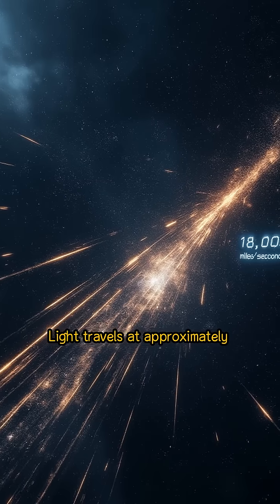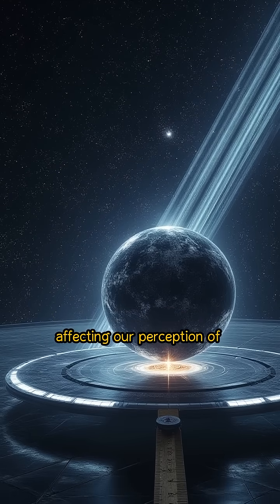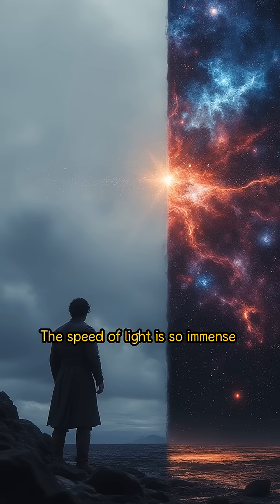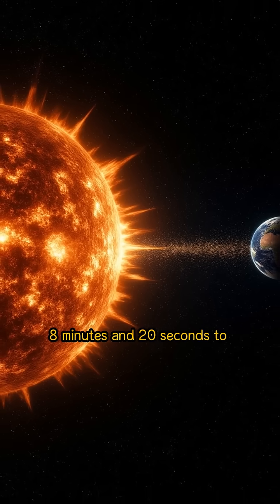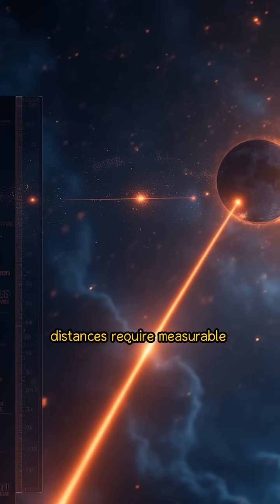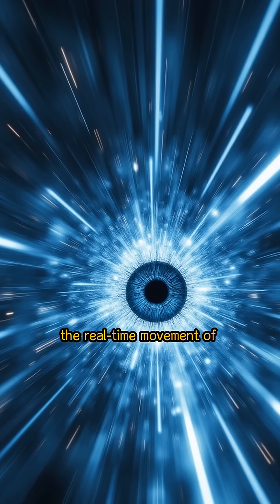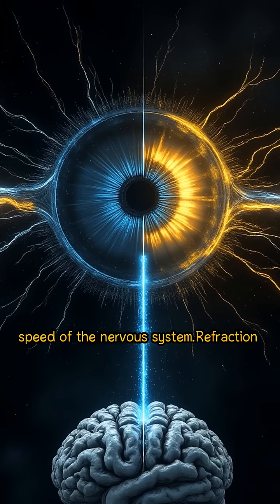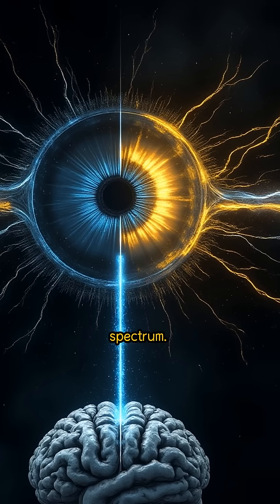The Speed of Light: Can You See It? 🚀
Light is the fastest thing in the universe, but have you ever wondered if we can truly see its motion? Join us as we unravel the mysteries of the speed of light with five fascinating questions:

How fast does light travel? 🌟

Does sunlight reach Earth instantly? ☀️

Can our eyes perceive light in motion? 👀

What if we could travel at light speed? 🚀

Is breaking the speed of light possible? 🤔

Prepare for mind-blowing answers, captivating visuals, and an unforgettable journey through the wonders of science.

🔔 Stay curious, and explore the universe with us! 🌌